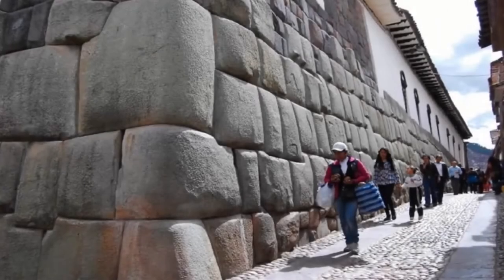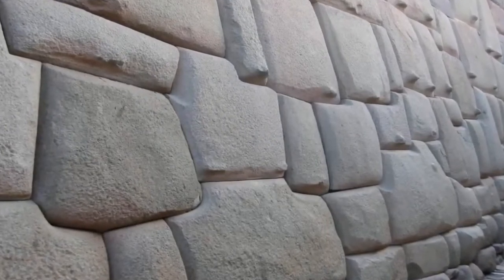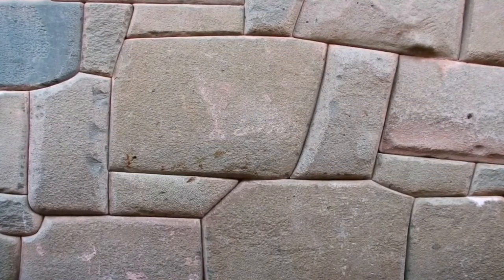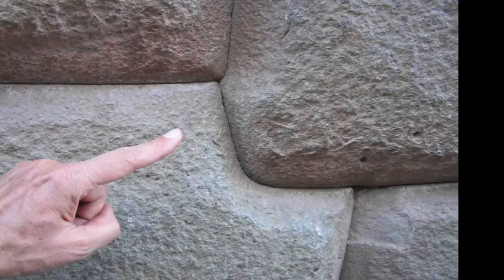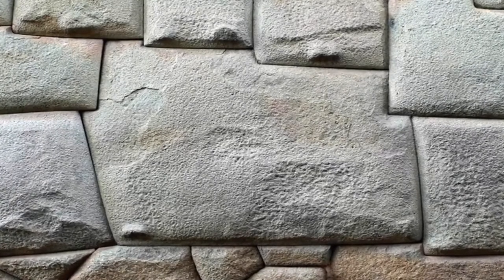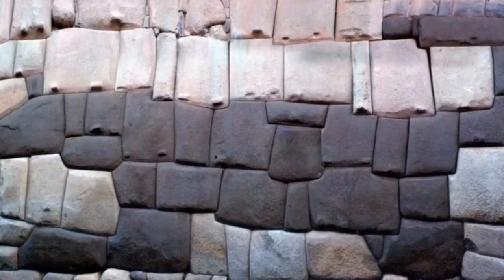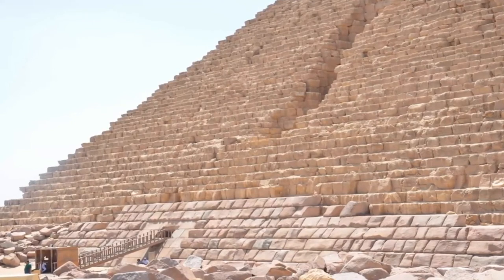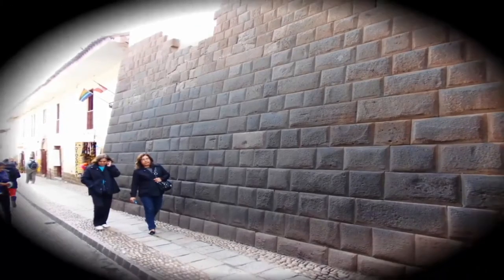Who Made The Polygonal Puma?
DESIGN HISTORICS:
We are all history buffs and there is a ocean of facts and information regarding history we tried to capture important elements and brought it to you. Do check it out.

Thank you for clicking this video, I hope you like it.
CREDITS:
Narration By Don Moffit & Matt Prosser